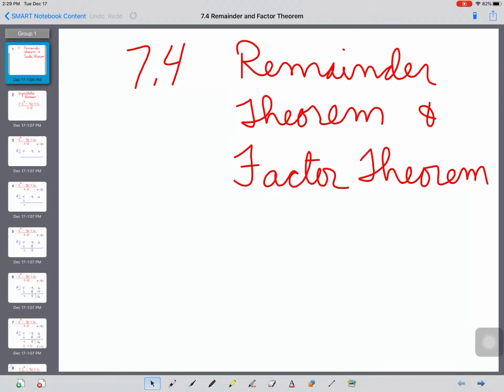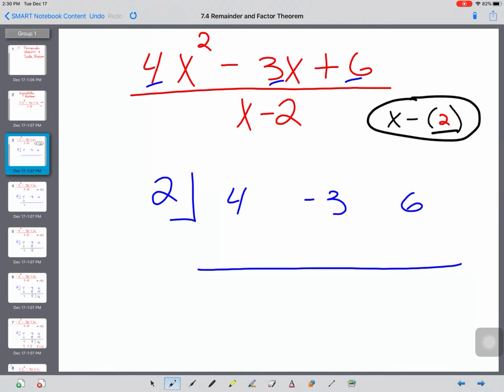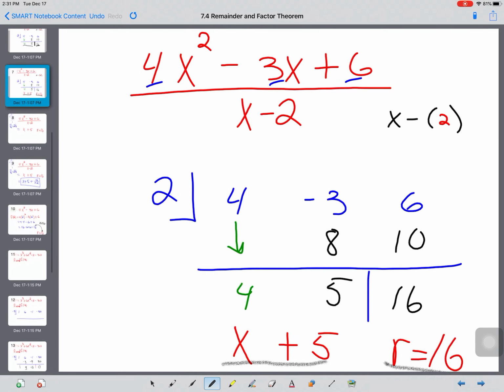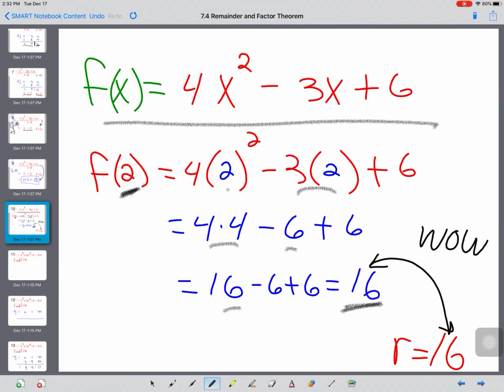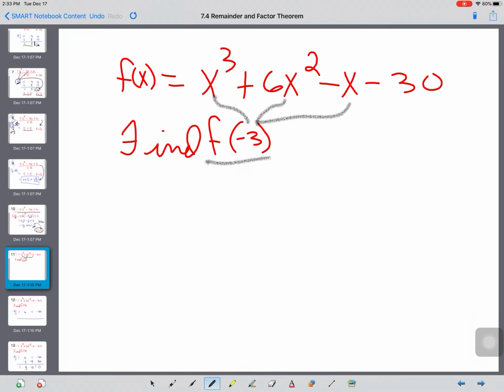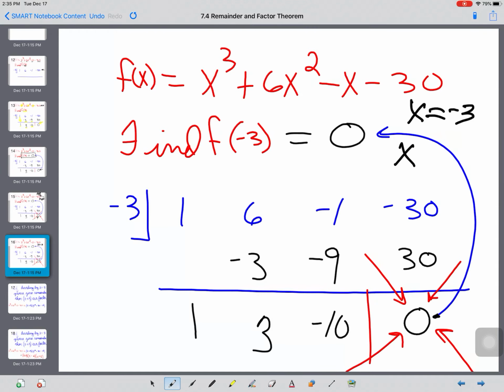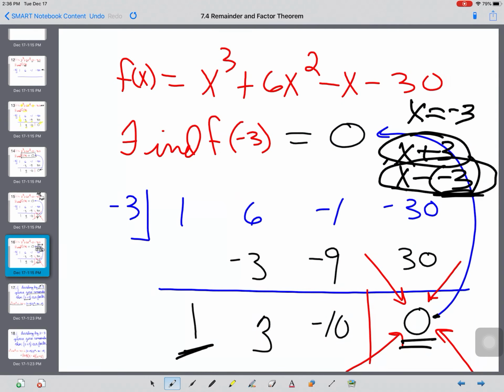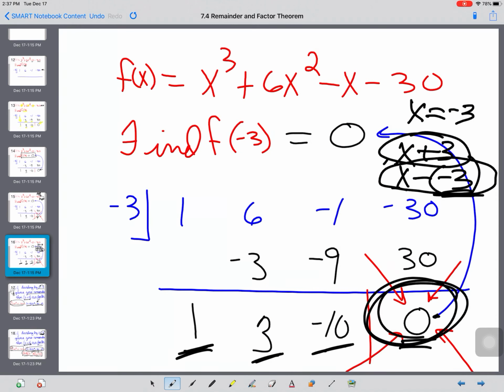7.4 Remainder and Factor Theorem